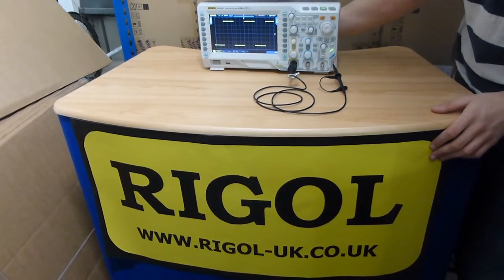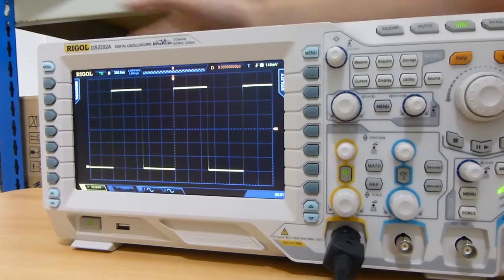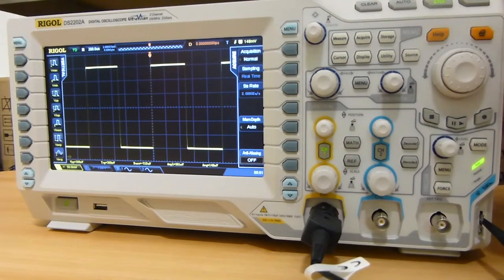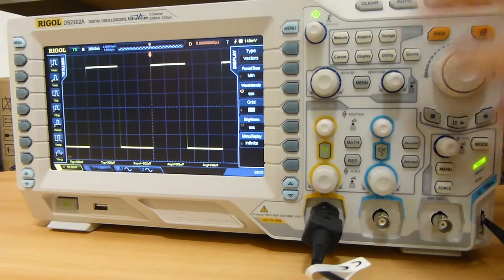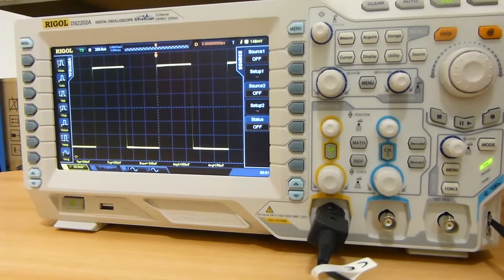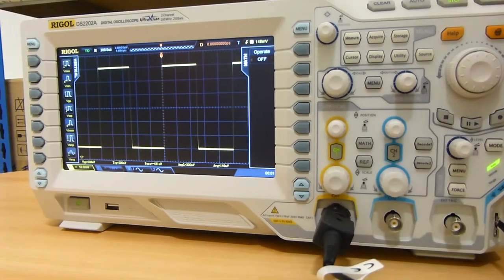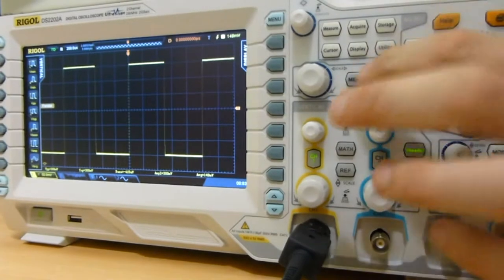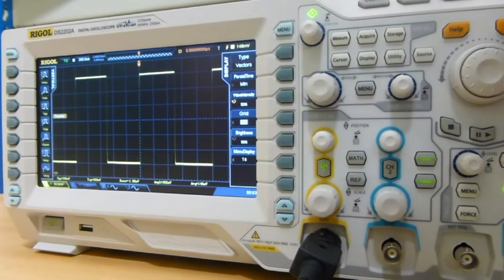DS2072A Preview Menu Functions on RIGOL DS2000 Oscilloscope before you buy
Menu functions on DS2000, including Trigger, Decode, Horizontal and Vertical Settings and other menu functions